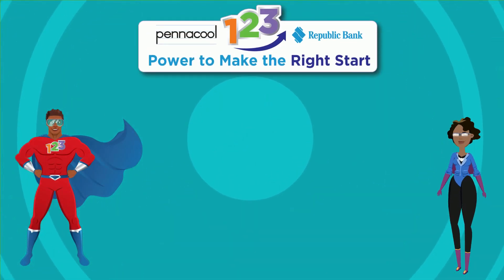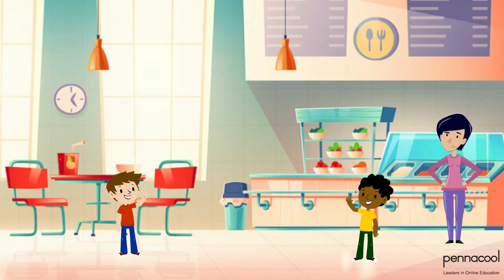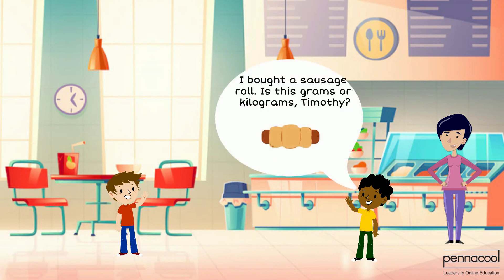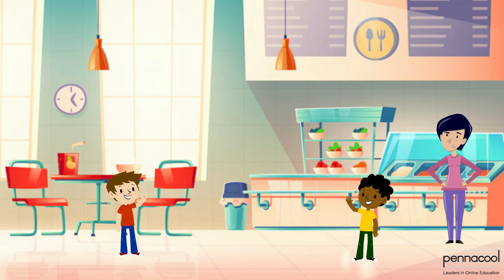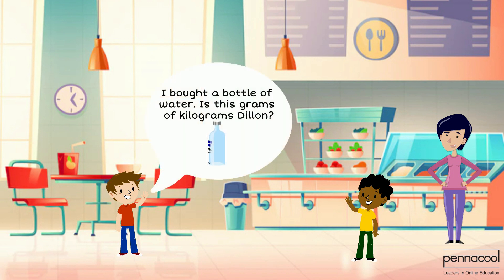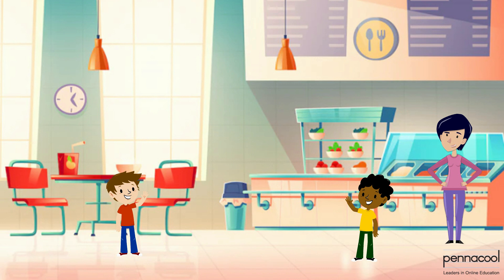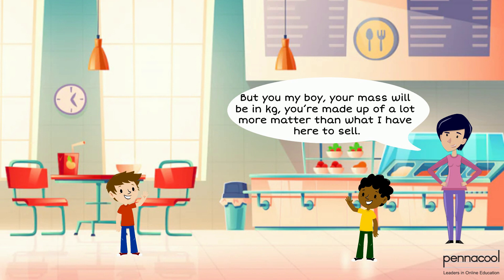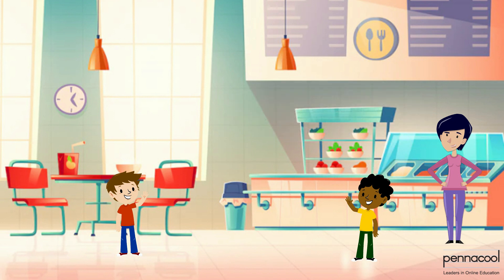Select the Most Appropriate Unit of Mass - pennacool.com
Join Captainess 123 as she helps Dillon and Timothy select the most appropriate unit of measure (mass) - Grams or Kilograms.

Select the Most Appropriate Unit of Mass - Standard 2

Log on to pennacool.com 123 Math & Language Arts Platform to access:
- FREE
- Self-correcting
- Curriculum aligned exercises
- Immediate Feedback